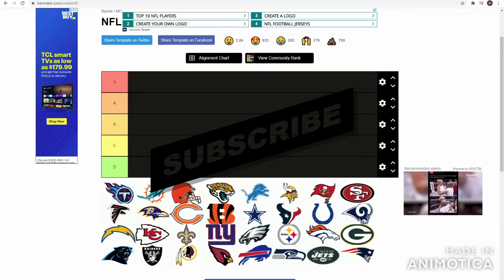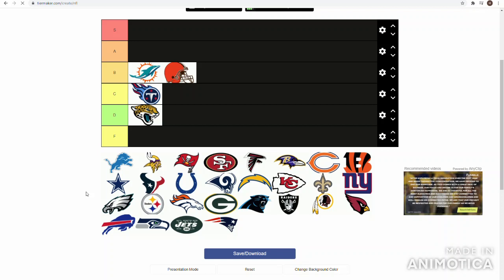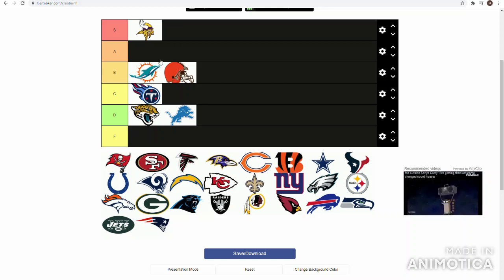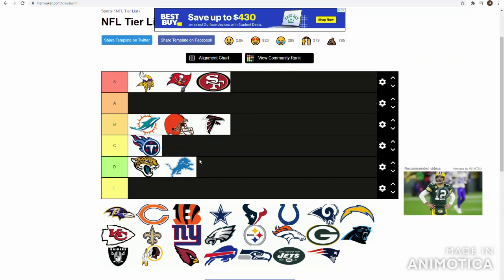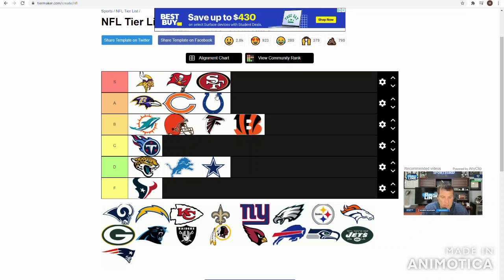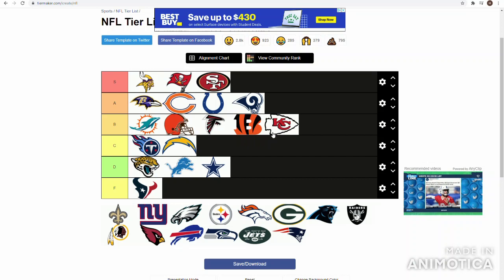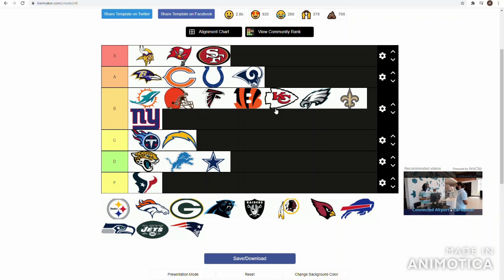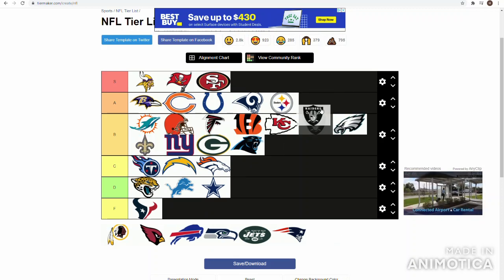Ranking Every NFL Defensive Line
Welcome to The Fun NFL. Every team has a defensive line that is at least not awful. Either way I hope you enjoy the video!!!